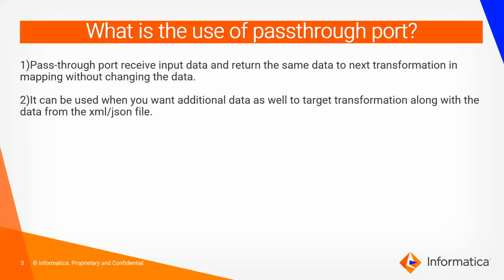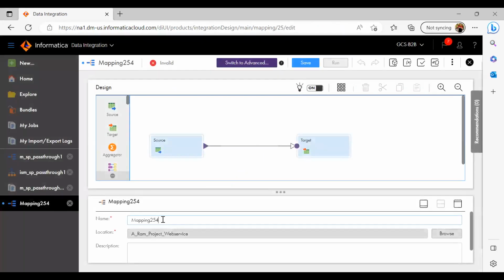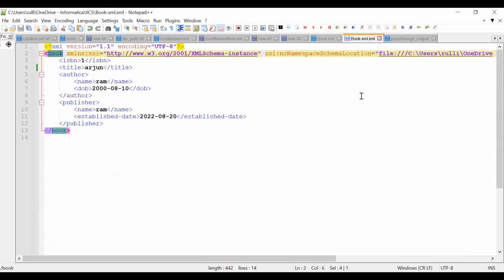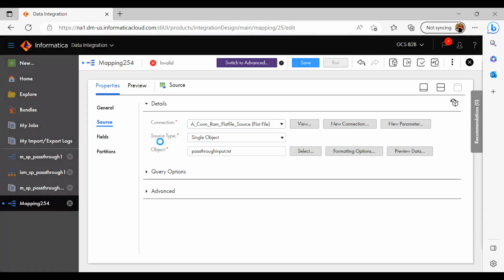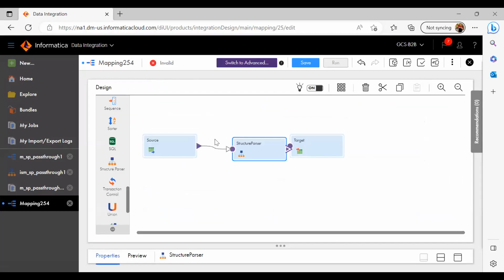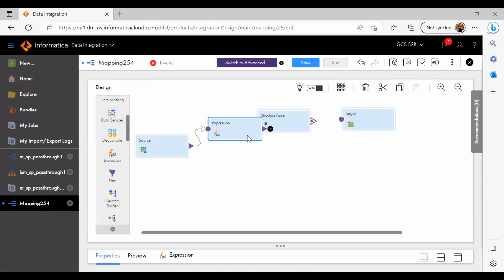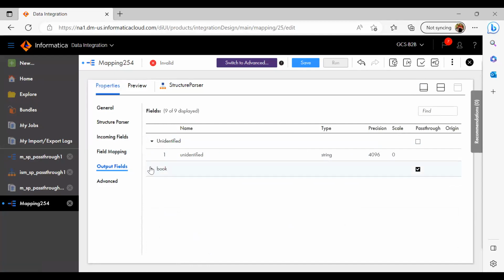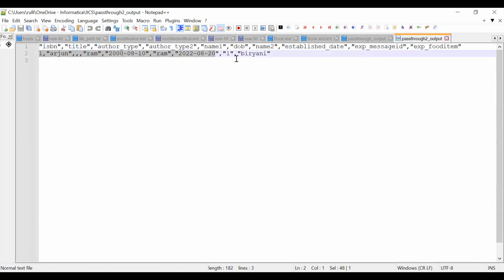Part 1: Passthrough Port in Structure Parser in IICS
This video explains how to passthrough port in a structure parser in IICS.

Expertise: Advanced

User Type: Developer

Category: Developer

Project Phase: Implementation

Problem Type: Implementation